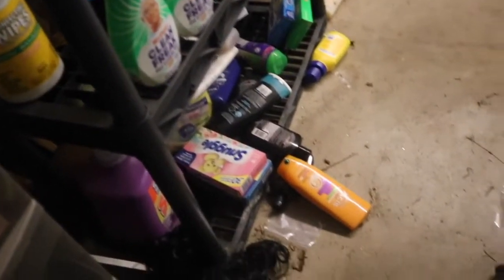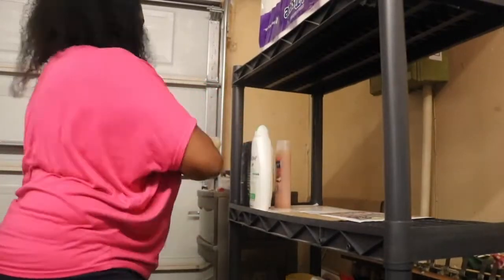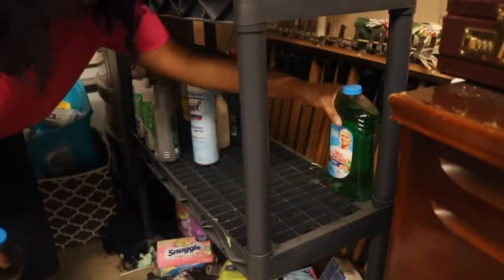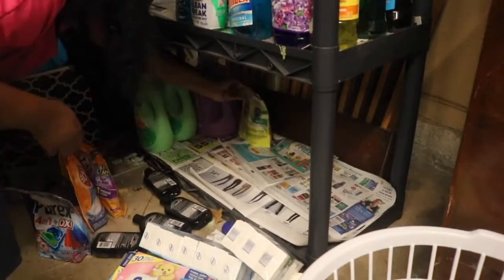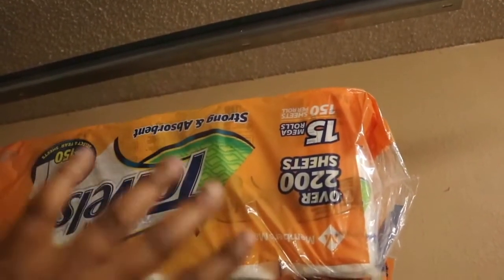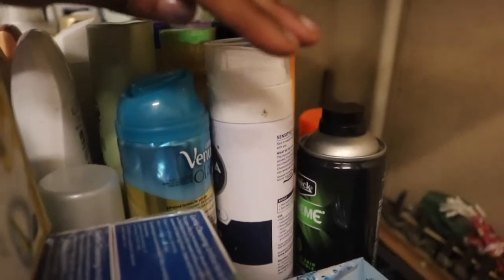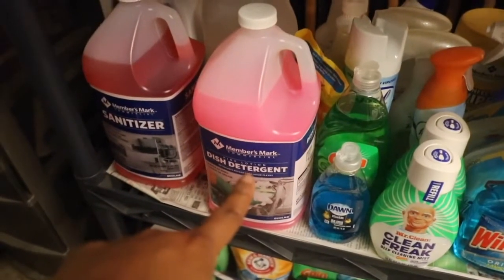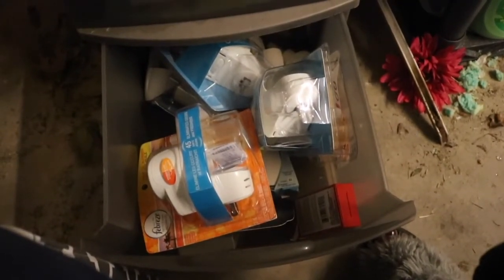Emergency Stockpile Organization and Tour!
Hey Sugar Foot Gang!!

Here is an updated tour of my Emergency Household Storage area! We have quite a bit saved up for emergency just in case we need it for any reason!
As always, if you want to connect I'm on IG @OfficialStinaMarie